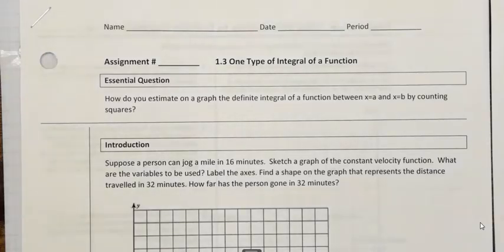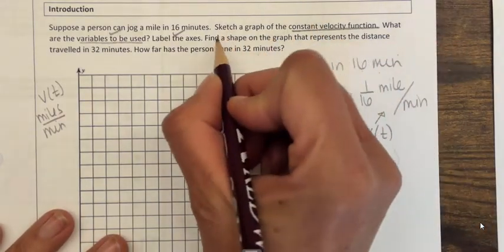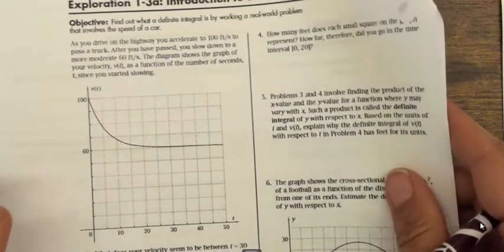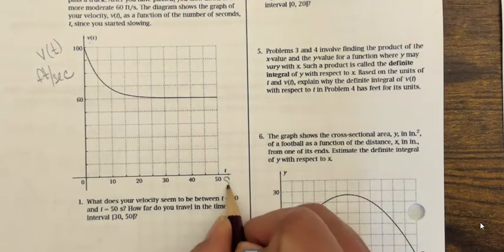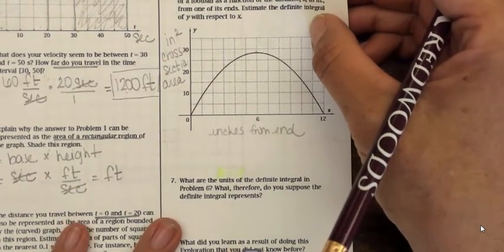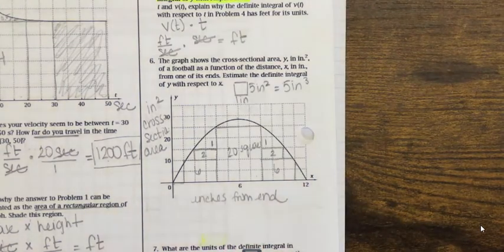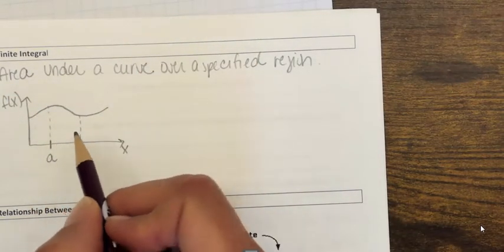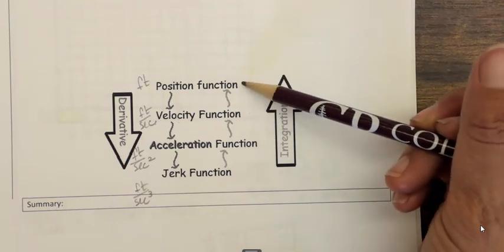1 3 One Type of Integral of a Function